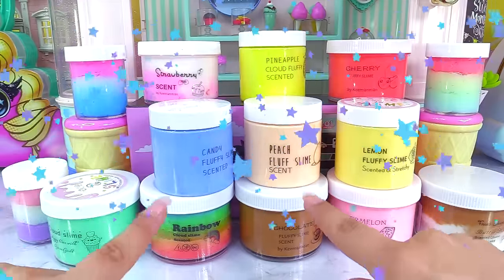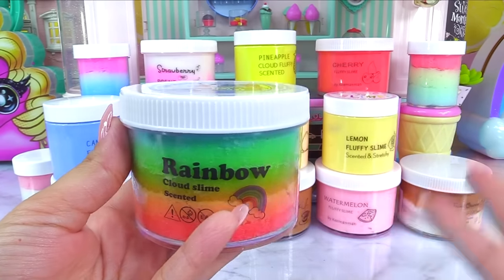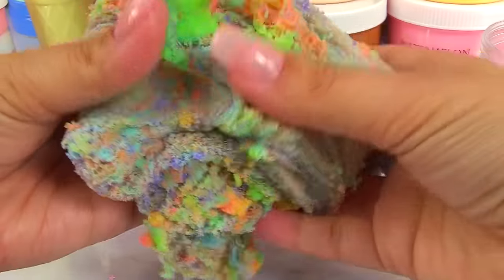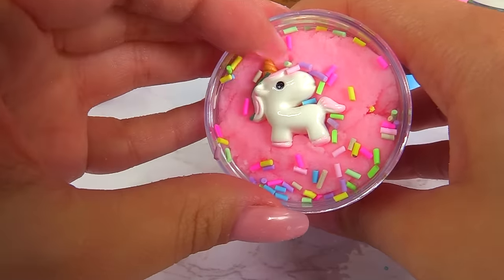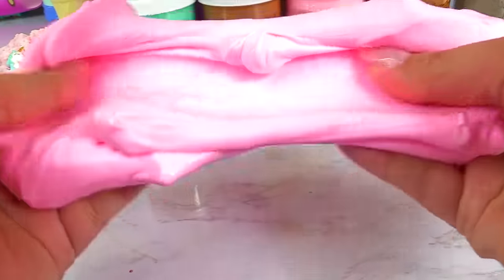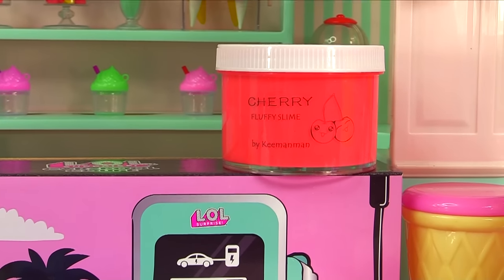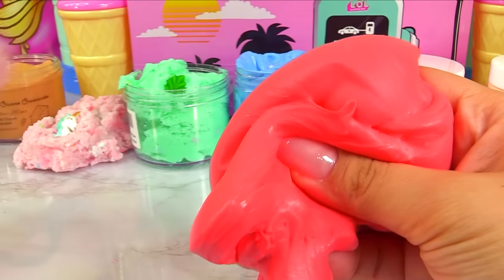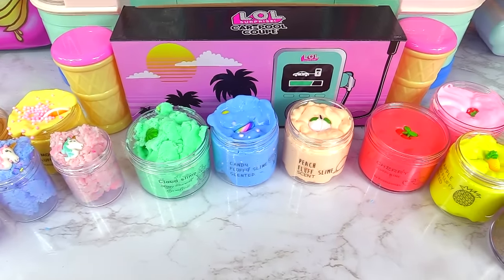Testing Amazon Slimes! Amazon Slime Haul Honest Review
Today we are checking out lots of slimes from Amazon. Are they any good??? Let's find out!